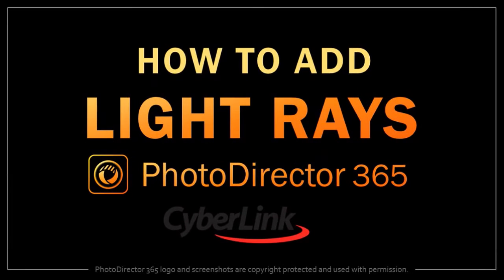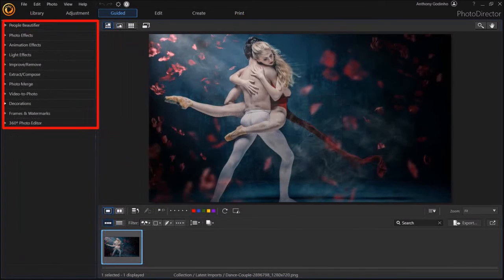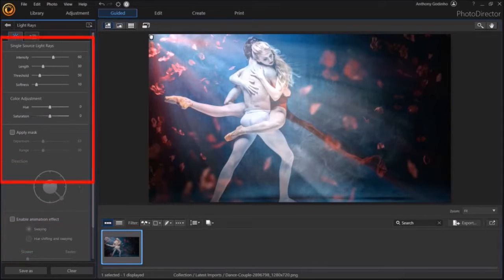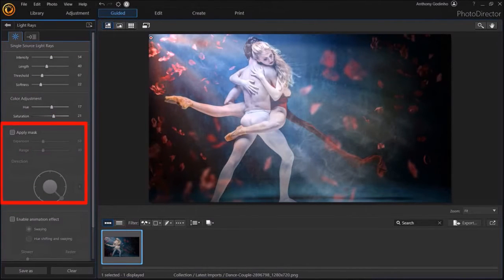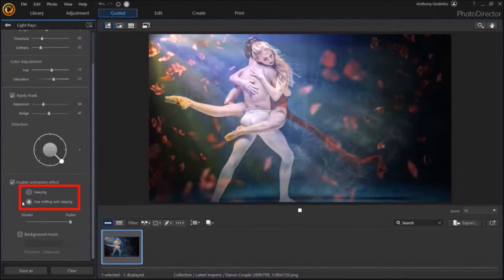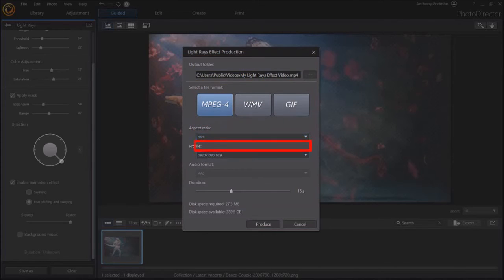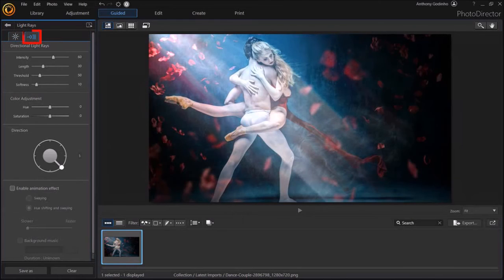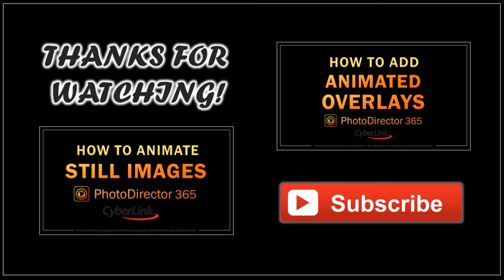How to Add Light Rays to Image in PhotoDirector 365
In this tutorial, you will learn How to Add Light Rays to an Image in PhotoDirector 365 from Cyberlink. PhotoDirector is a desktop photo editing and animation app that you can use on Windows or Mac operating systems.

It’s a great Photoshop alternative for photo editing. This desktop image editing app provides users a great degree of flexibility with a variety of features and advanced settings to edit your pictures.

You can take regular photos and add stunning visual effects and animations. Some of the photo visual effects and animations include: dispersion, light rays, glitch effect, sparkles, etc.

You can also take regular pictures and apply amazing AI Style Effects and turn photos into masterpieces. With the AI-powered Sky Replacement feature you can take an image with a sky and replace it with presets, including animated sky backgrounds.

In this tutorial, I show you step-by-step how to add animated light rays to still images. There are two options to add light rays: (1) Single Source Light Rays; and (2) Directional Light Rays.

These light rays are overlays that can be applied as static or animated light rays.

Also, if you wish you purchase PhotoDirector 365, you can check the link below to the Cyberlink website. Thanks for stopping by!